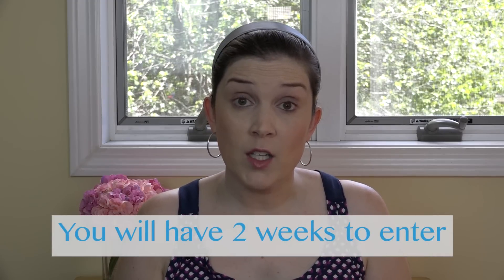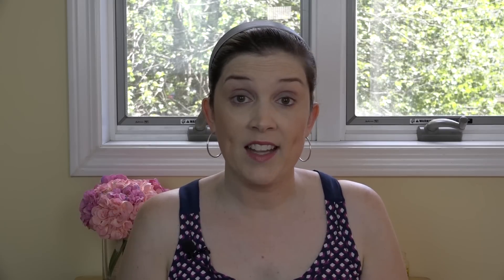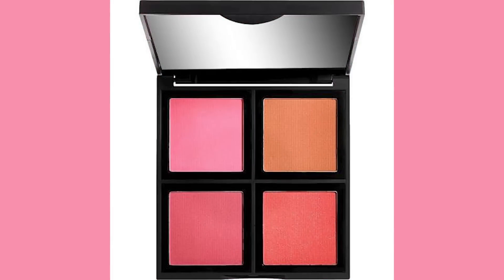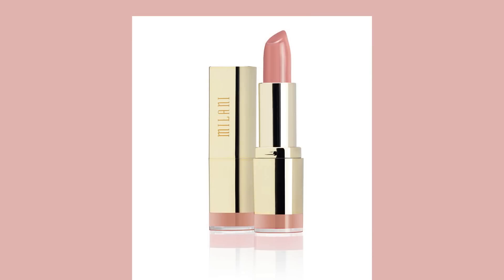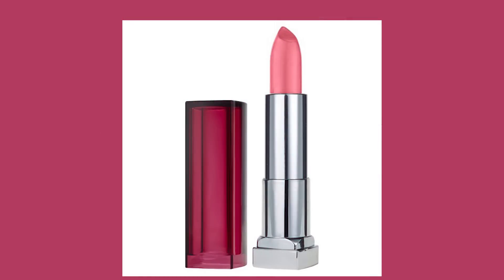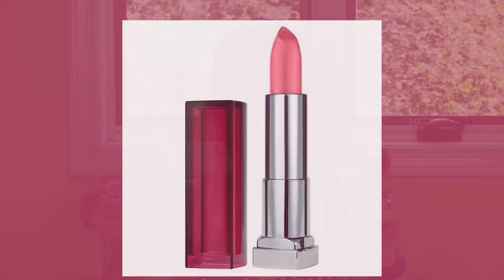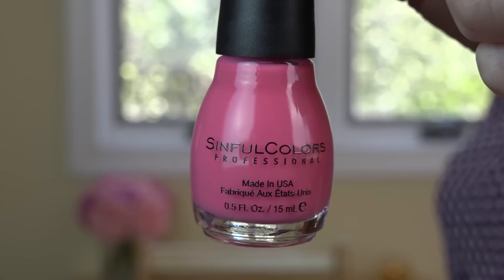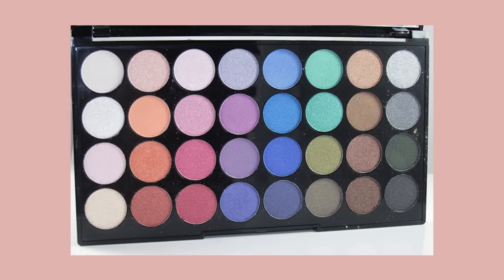100 Subscriber Giveaway!! (Closed)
Hi Everyone!

Open to U.S. residents only
You must be 18 or older or have permission from a Parent or Legal Guardian.
Leave a comment letting me know what you would like in future giveaways!

YouTube Community Guidelines (entries that don't comply will be disqualified)

I've been using Ebates and getting paid to shop online! You can too, check it out!!